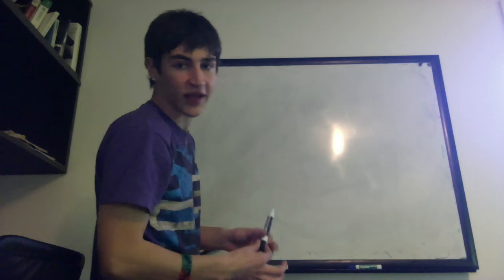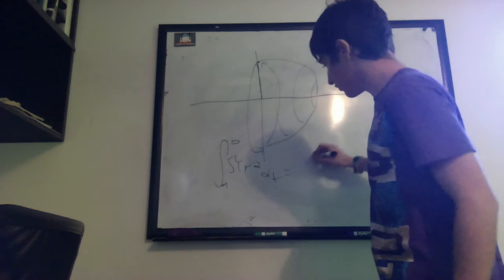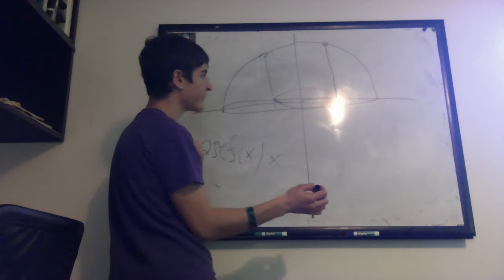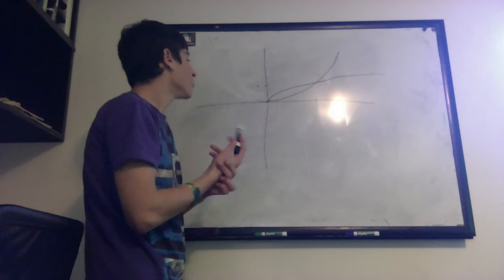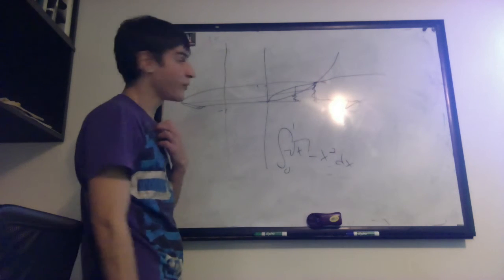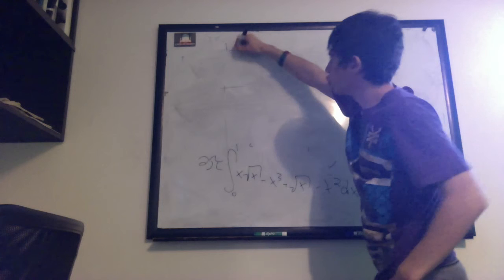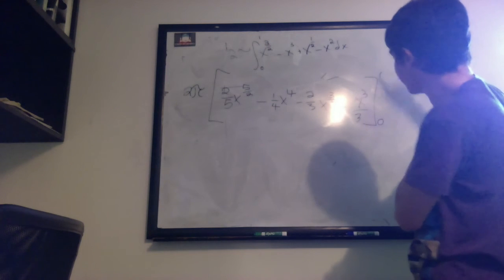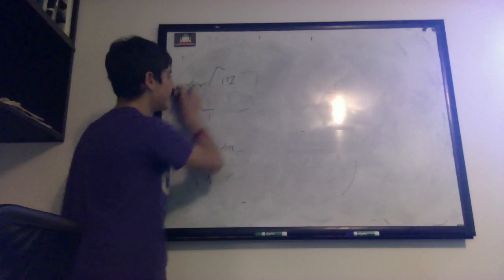solids of revolution